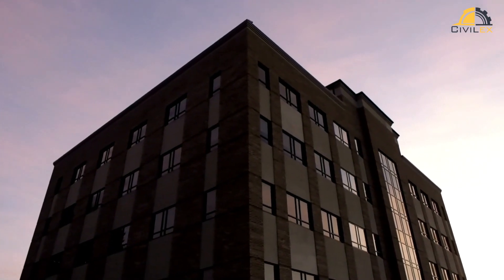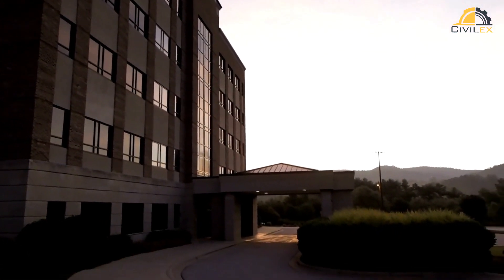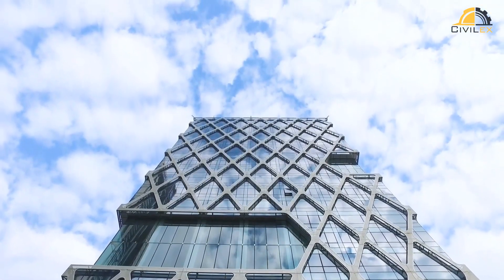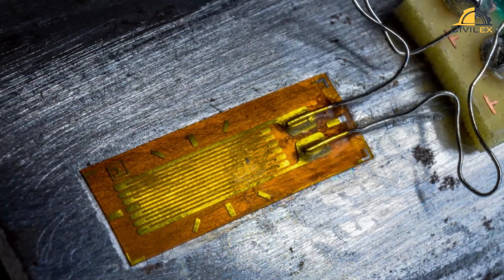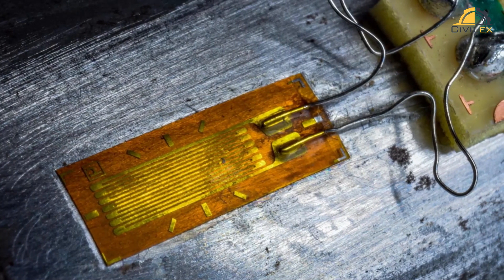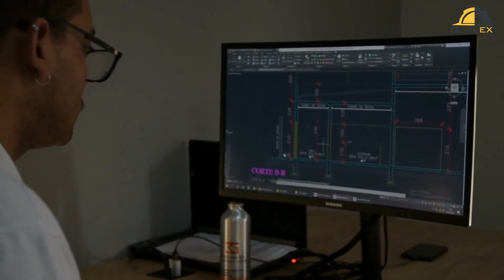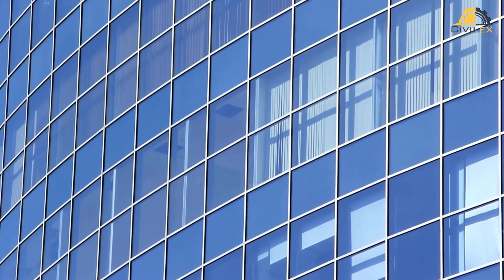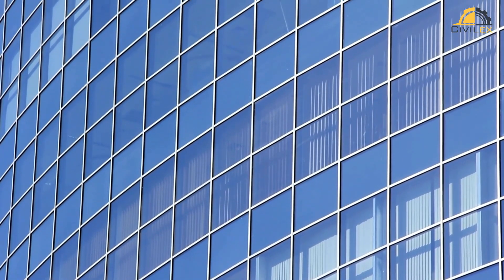SHM 101: Structural Health Monitoring for Safe Infrastructures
Welcome to our exploration of Structural_Health_Monitoring (SHM). Similar to health check-ups for humans, SHM uses sensors to continuously monitor structures like bridges, buildings, and more. These sensors collect vital data on strain, temperature, vibrations, and more. Advanced algorithms analyze this data, detecting anomalies that could signify potential issues such as cracks or corrosion. Early detection allows timely intervention, ensuring structures remain safe and functional. The real-time monitoring capabilities of SHM optimize maintenance, enhancing safety and longevity across various industries.